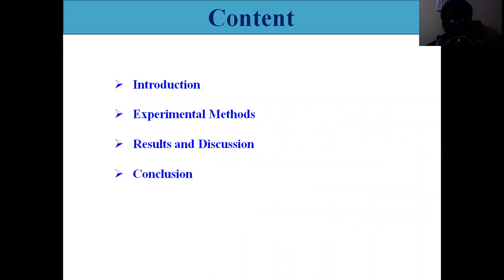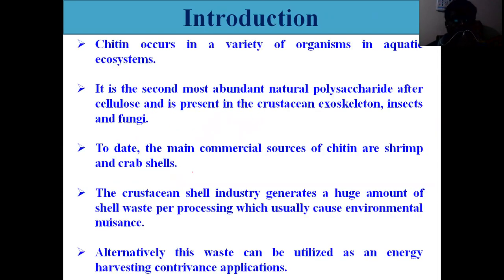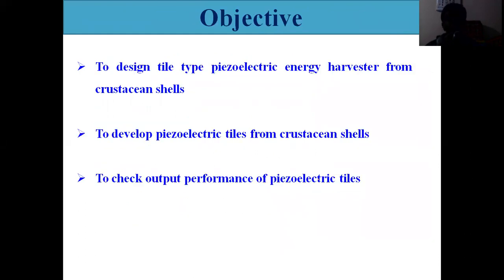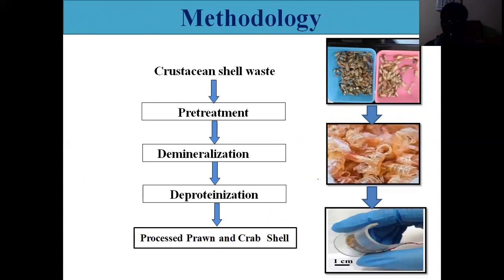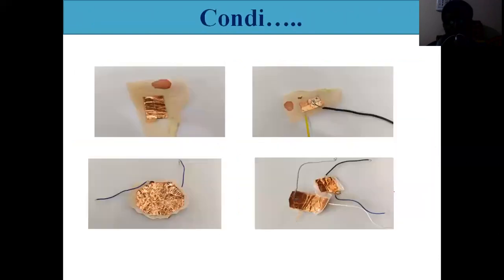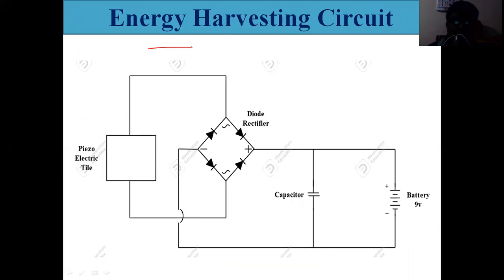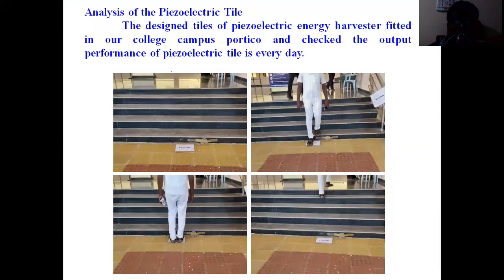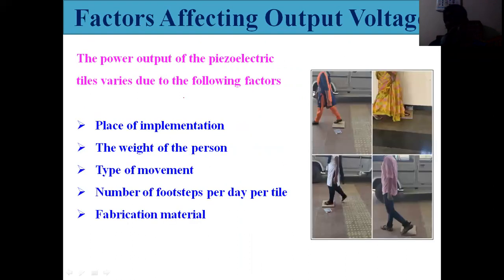Dr M Ramar - Tile type piezoelectric energy harvester from crustacean shells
This is a part of VICAFAST 2022.